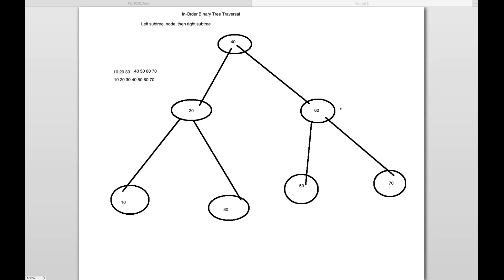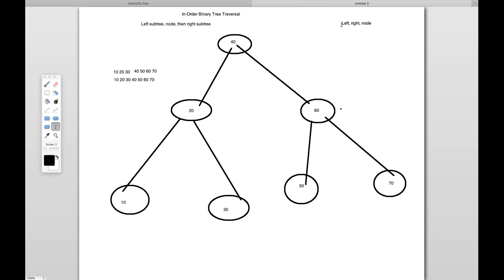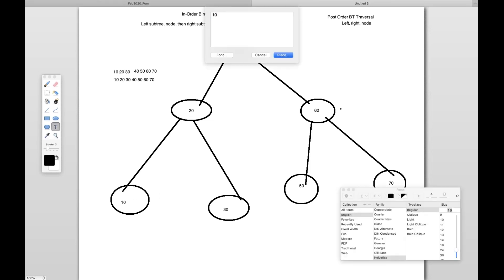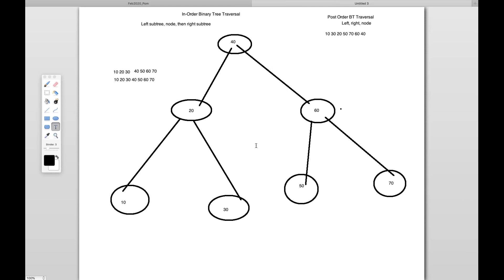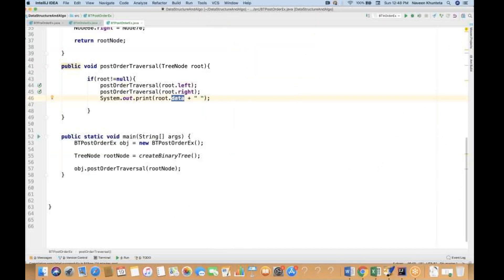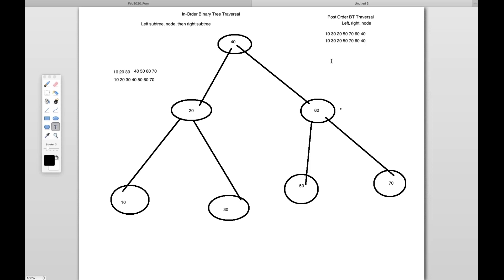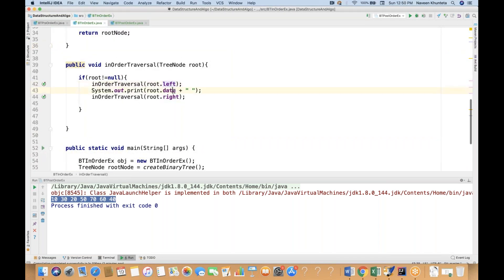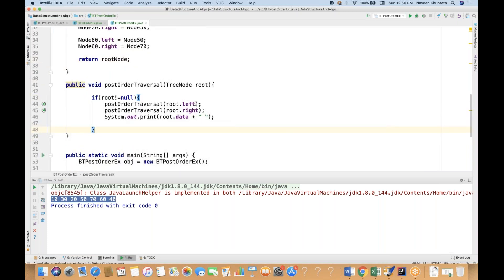Binary Tree PostOrder traversal in java - DataStructure - Part -6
In this video, I have explained about what is Binary Tree and Post-Order Traversal using Recursive function.
PostOrder : Visit left subtree, right subtree and then Node.

Learn:
1. What is Binary Tree
2. How to create Tree Nodes in Java
3. How to create Binary Tree using different Tree Nodes
4. How to use PostOrder traversal recursively